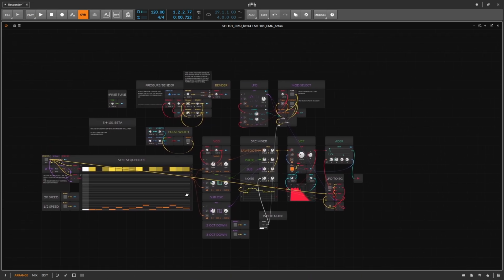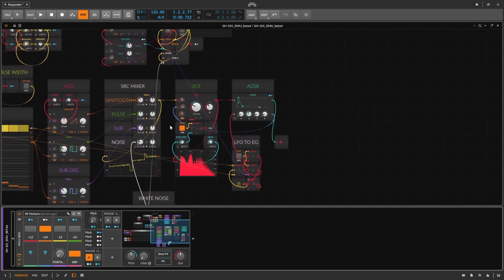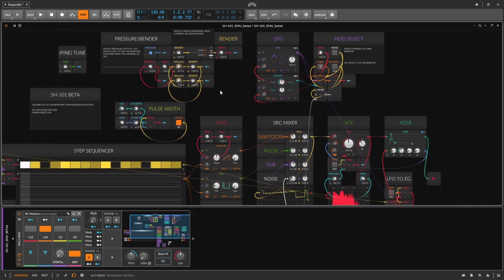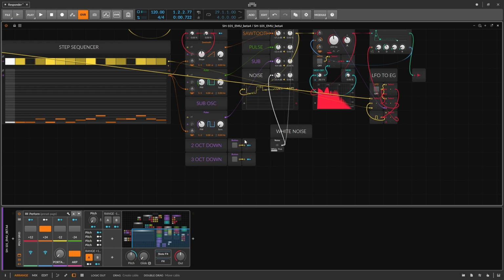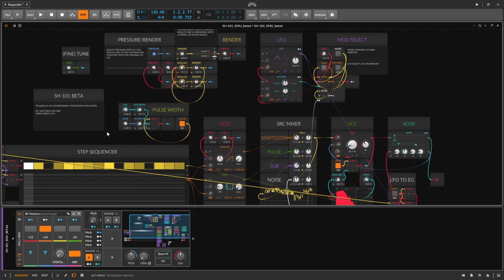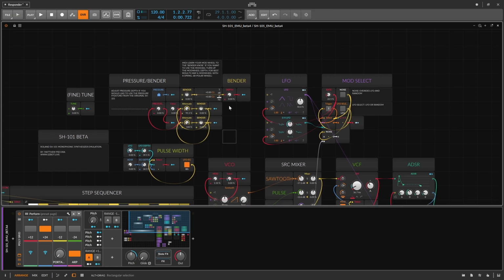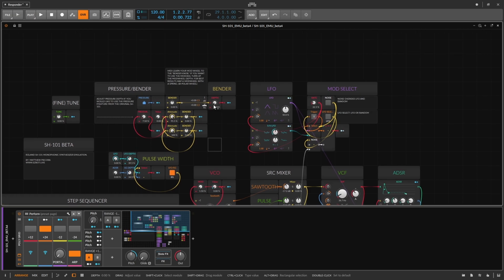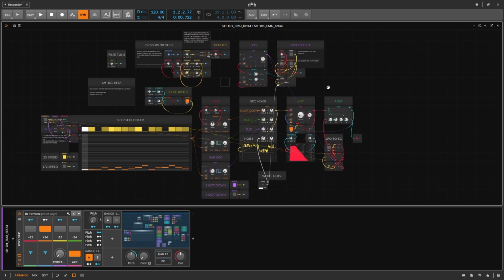Bitwig Studio: SH-101 Emulation!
In this video I share my SH-101 emulation for Bitwig Studio's The Grid. The main purpose behind the emulation was to see if I could recreate the same functionality as the original synthesizer.